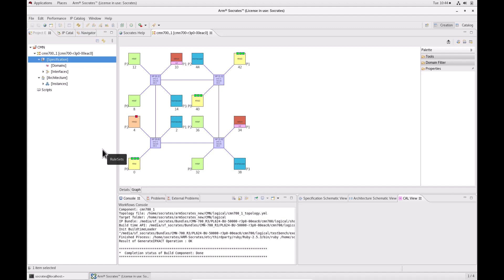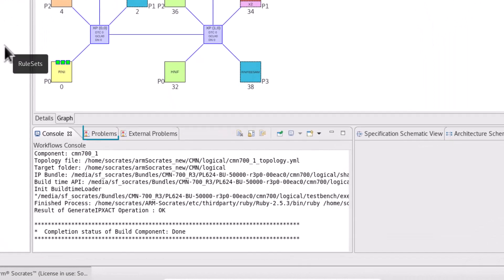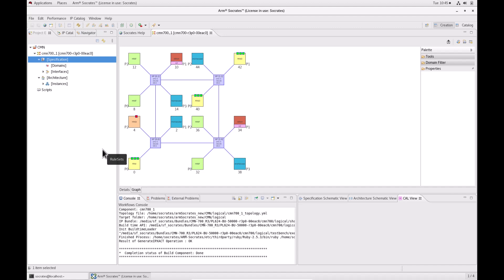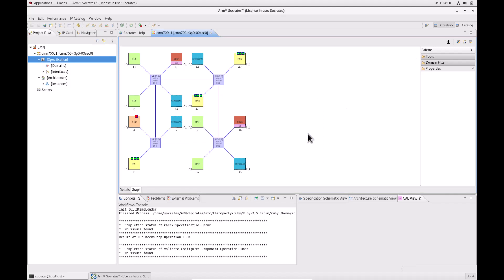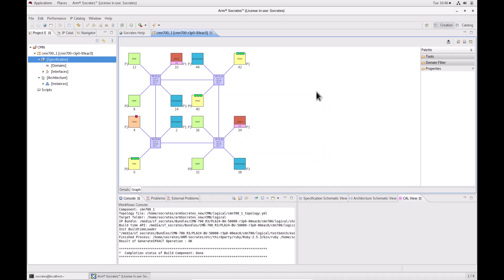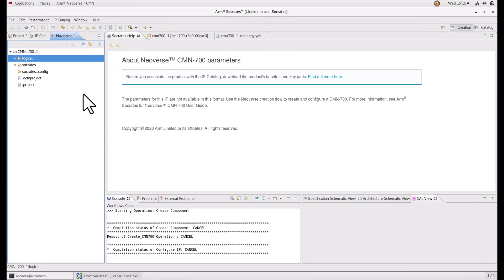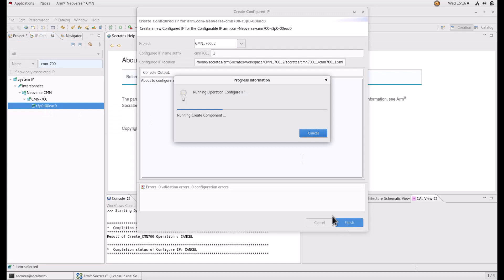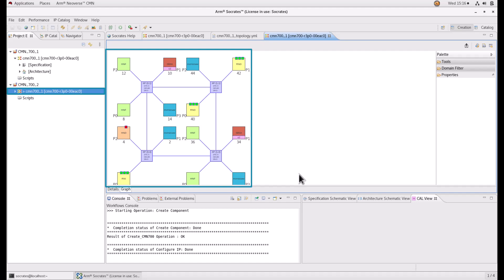Arm Socrates: 39) CMN-700 Creation Flow - Deliverables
The video explains CMN-700 deliverables generated from Socrates and where you can find them.